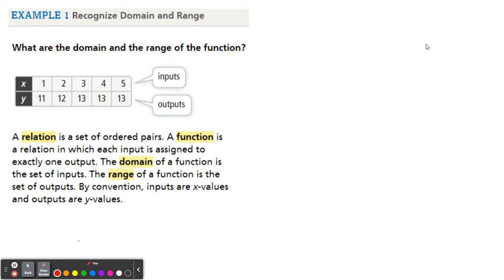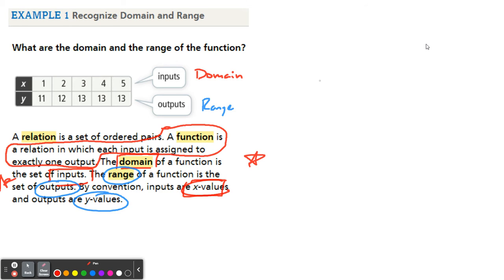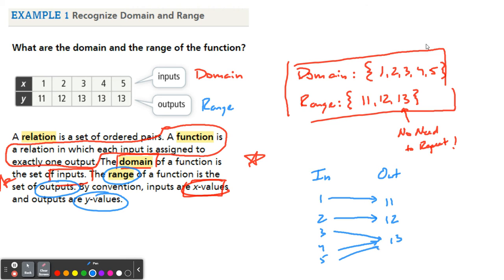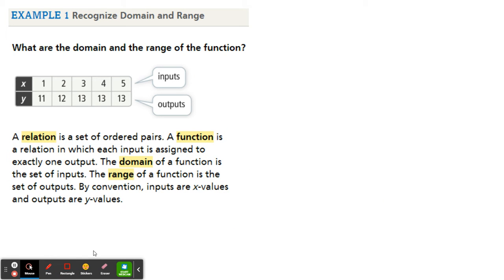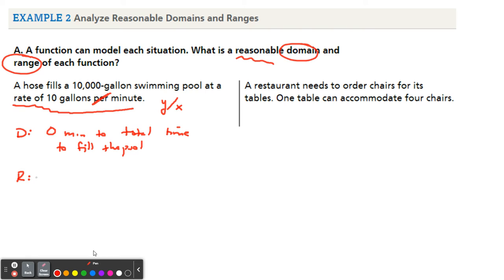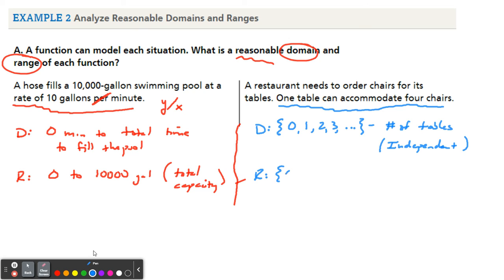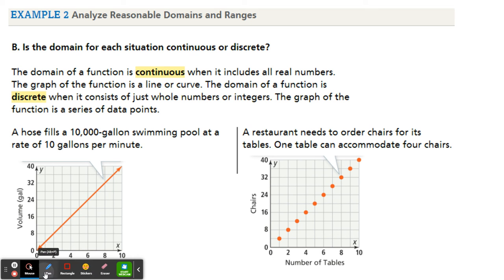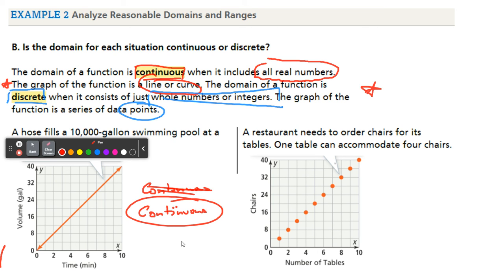alg 3-1 relations and functions #1